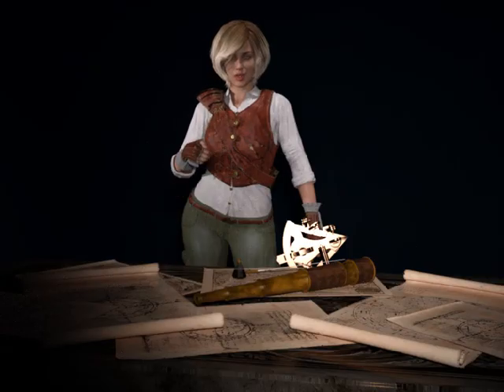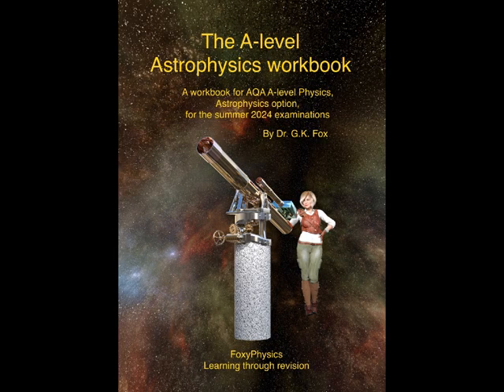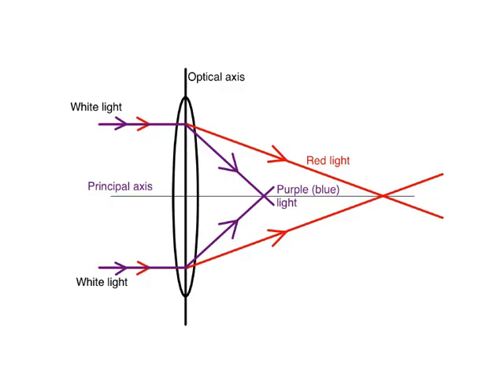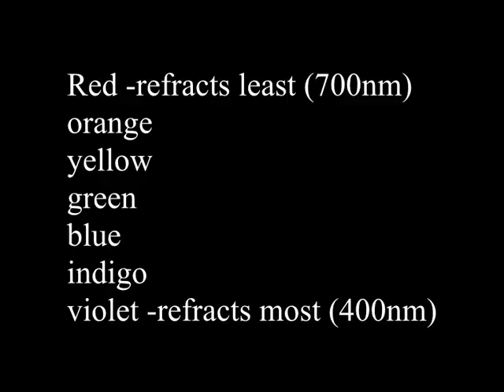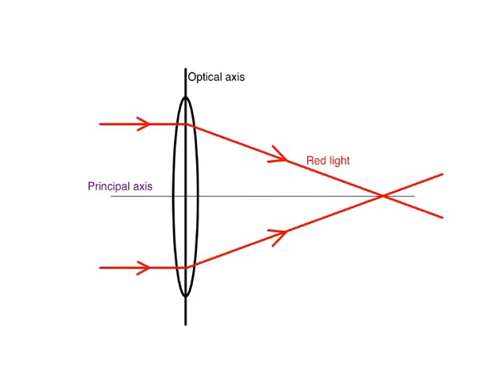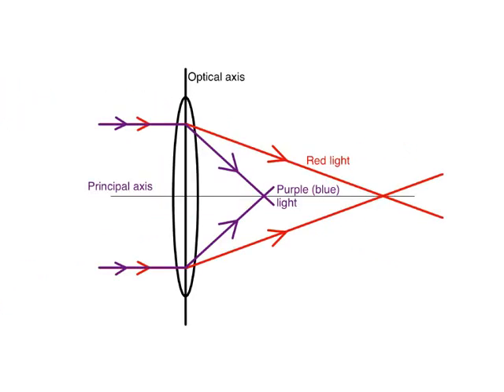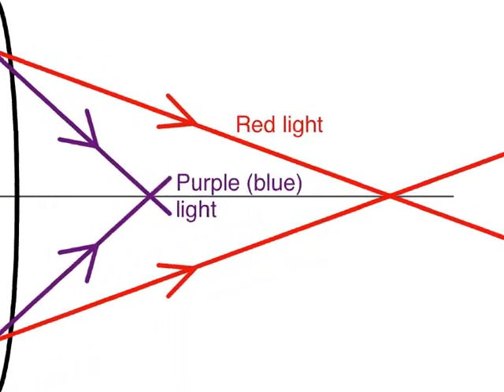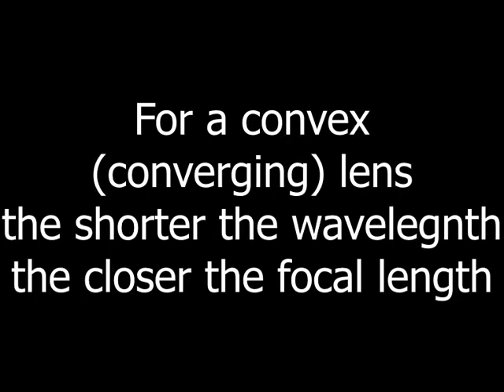Urania explains how to draw the ray diagram for chromatic aberration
Urania (the Greek muse of Astronomy) explains how to correctly draw the ray diagram for white light passing through a converging lens